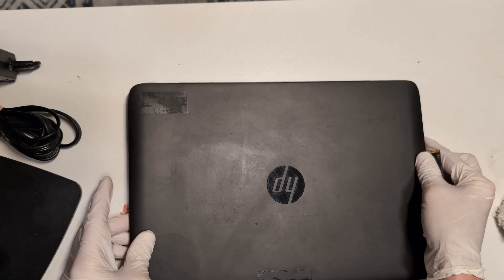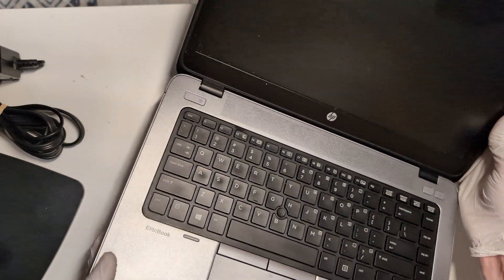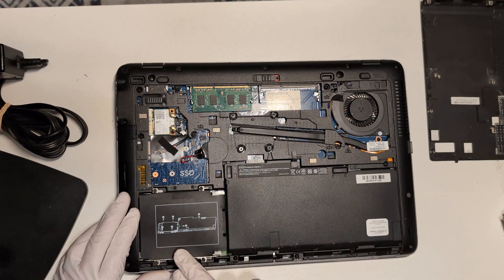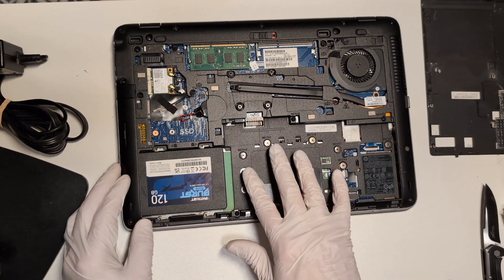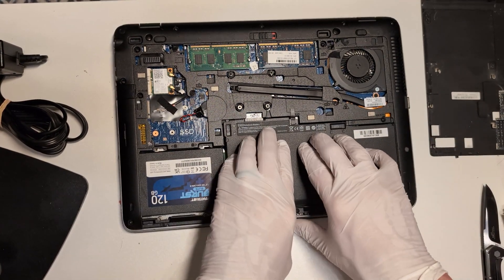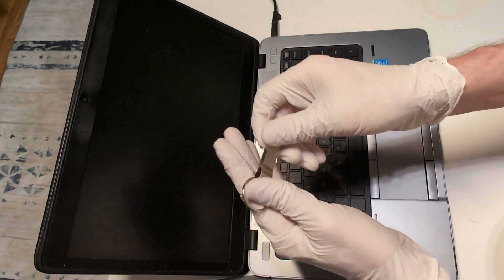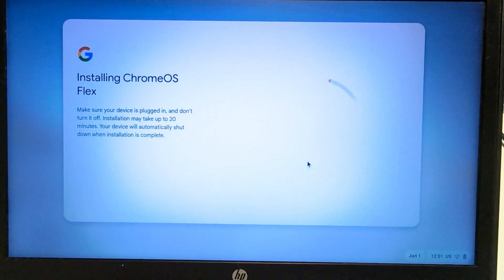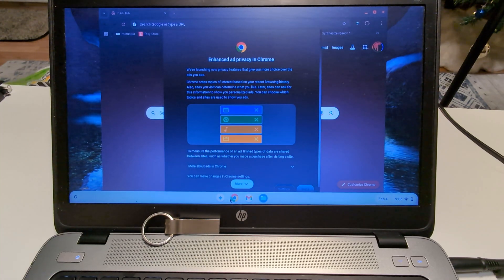Can i fix this with ChromeOS Flex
In this video, I take an aging 12 year old HP EliteBook 840 G1 from 2013 and give it a new lease on life! Watch as I clean up the hardware, upgrade the RAM, swap in an SSD for faster performance, and install ChromeFlex OS to turn this old laptop into a snappy, modern machine. Is it worth upgrading older hardware instead of buying new? Let’s find out!

🔧 Upgrades & Mods:
✅ RAM Upgrade
✅ SSD Installation
✅ ChromeFlex OS Installation